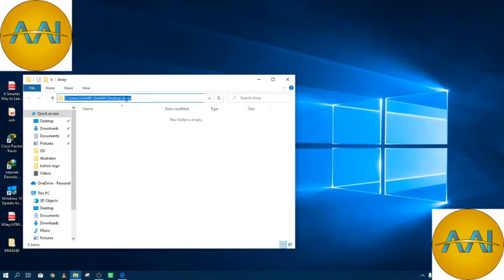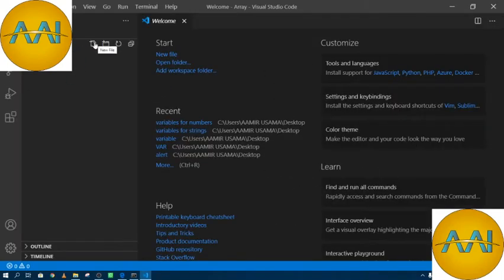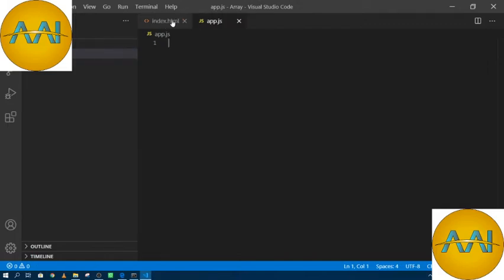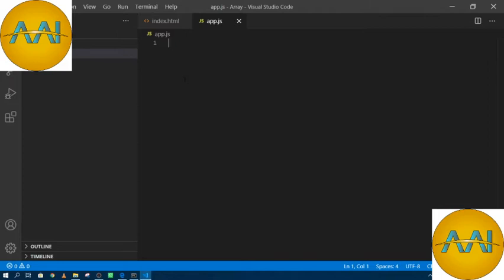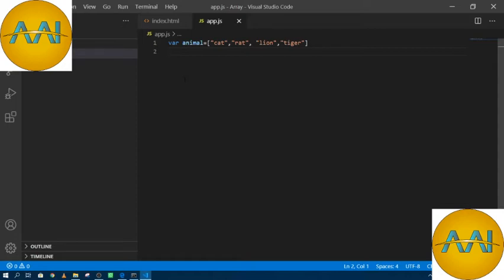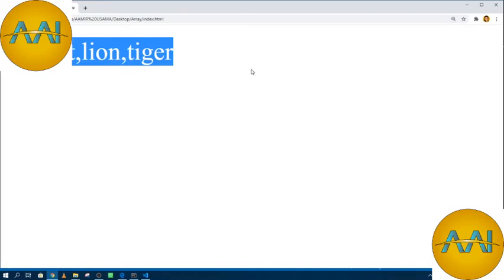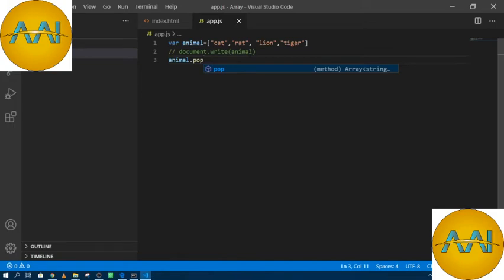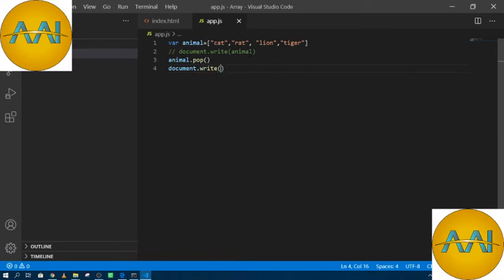Array |JS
POP, Push, Shift, Splice